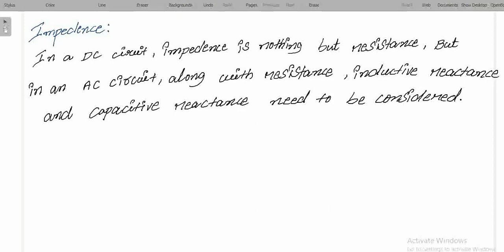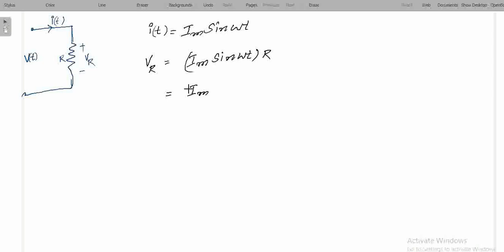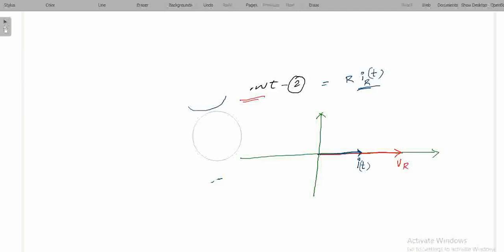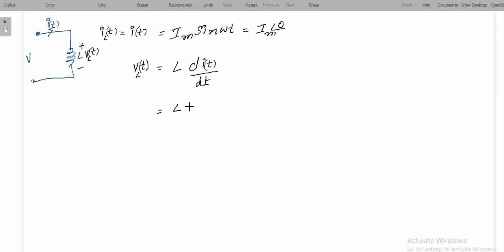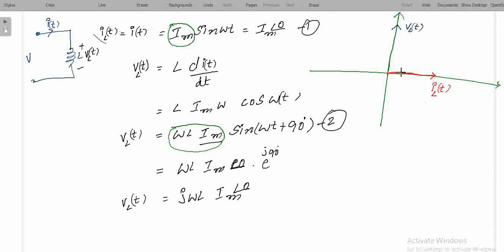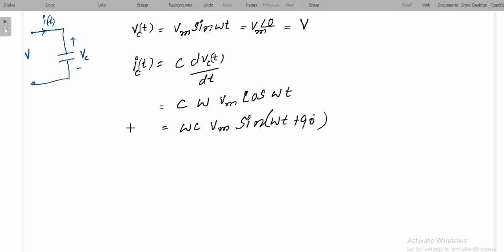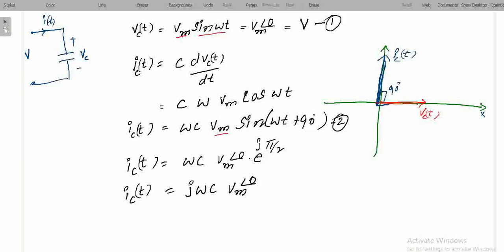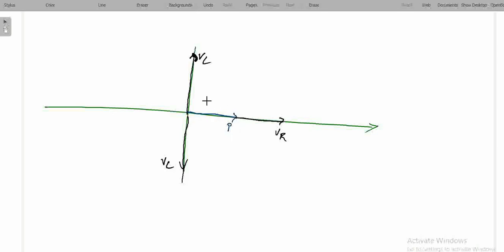Introduction to Impedance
About  Introduction to Impedance